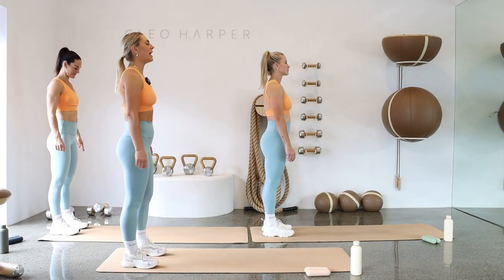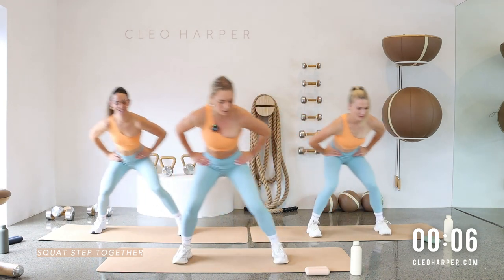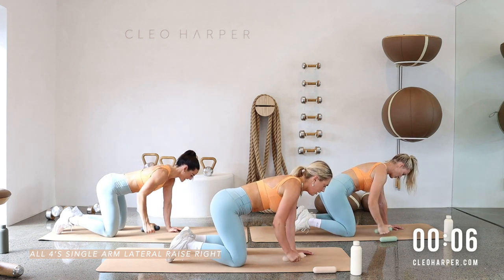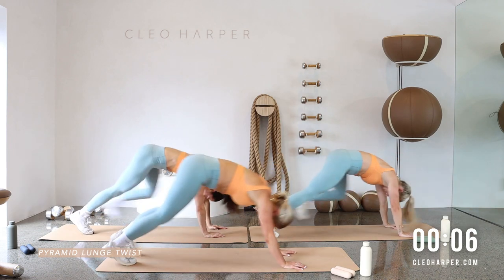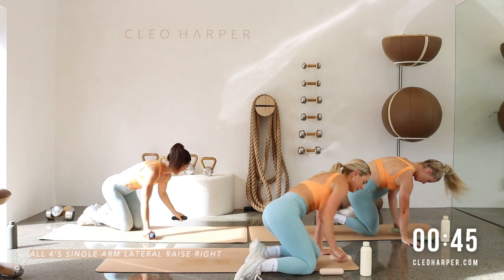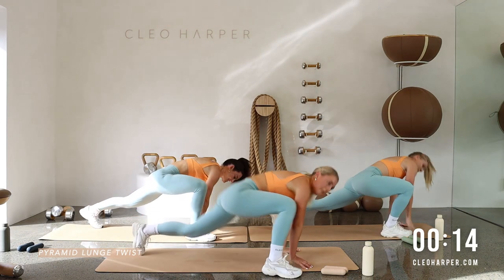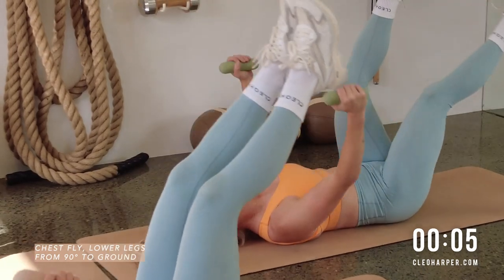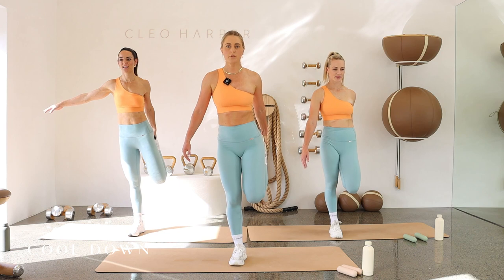26 Min FULL BODY Real Time With Dumbbells Workout | Low impact | TCM #130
Welcome to THE CLEO METHOD | WORKOUT #130. Join Trainer NAT and the girls for today's epic workout! Before you start - open the CLEO HARPER Music Playlist here for WORKOUT 130  your own playlist

Tell us what you must look forward to after your workout. Is it a coffee, a shower, a big breakfast, or something else?

Feel free to reply here too and we'd love to reply. ⬇️
1. Complete your 25-minute workout each day.
2. Share the tracker on your stories (Bonus for sharing pics and vids).
3. Tag @cleoharper_activewear/
4. Comment on the YouTube workout each day.
5. Invite your friends and family to improve their daily movement.

⌚⌚Time Stamps⌚⌚
00:00 Intro
02:18 Pyramid Lunge Twist
03:09 Squat Step Together
04:09 Sumo Goblet Squat
05:03 Tricep Circles On All 4's
05:55 Chest Fly, Lower Legs, From 90 Degree To Ground
06:53 All 4's Single Arm Lateral Raise Right
07:47 All 4's Single Arm Lateral Raise Left
08:44 Squat Press
09:34 Round Two
10:07 Pyramid Lunge Twist
10:56 Squat Step Together
11:46 Sumo Goblet Squat
12:35 Tricep Circles On All 4's
13:26 Chest Fly, Lower Legs, From 90 Degree To Ground
14:16 All 4's Single Arm Lateral Raise Right
15:06 All 4's Single Arm Lateral Raise Left
15:56 Squat Press
16:46 Round Three
17:15 Pyramid Lunge Twist
18:06 Squat Step Together
18:56 Sumo Goblet Squat
19:46 Tricep Circles On All 4's
20:36 Chest Fly, Lower Legs, From 90 Degree To Ground
21:25 All 4's Single Arm Lateral Raise Right
22:15 All 4's Single Arm Lateral Raise Left
23:07 Squat Press
23:55 Outro

Get ready for an invigorating, full-body workout with dumbbells in this 26-minute real-time workout video. Designed for all fitness levels, this low-impact workout will help you build strength, flexibility, and endurance. Join our experienced trainer as she guides you through a series of exercises that target your entire body, from head to toe. From stretching to squats, tricep dips to chest flies, this workout has it all. Whether you're new to exercise or a seasoned pro, this workout is sure to challenge and inspire you. So grab your dumbbells and let's get started on your fitness journey!

Join us for this energizing workout and give your body the strength and conditioning it deserves.

26 Min FULL BODY Real Time With Dumbbells Workout | Low impact | TCM #130

Strengthen. Tone. Stretch. THE CLEO METHOD BY CLEO HARPER. Real-time workouts from 22 to 28 minutes including a stretch warm up and cool down. Join us to work 5 days a week and take your weekends off as rest days or to enjoy a walk, run, or replay a previous workout!
We promise CLEO workouts will keep you motivated and consistent every day because every day is a NEW workout with specialized instruction from our qualified CLEO Trainers.

Join our email list for all the latest collection releases. We promise you, it will be the best activewear you have ever tried! Enjoy seeing it in action every day and how we style it.